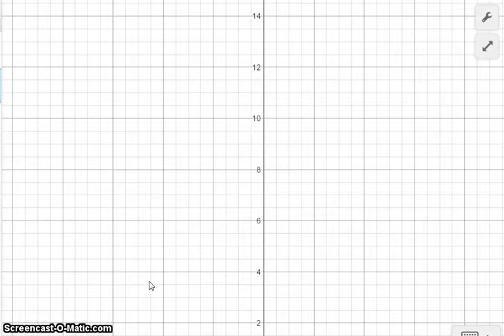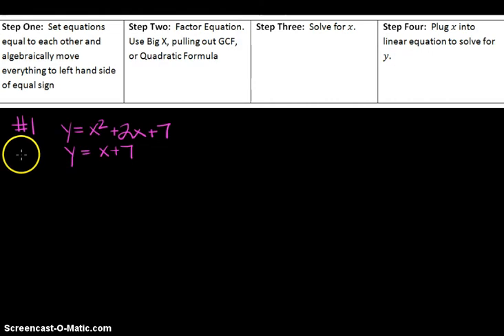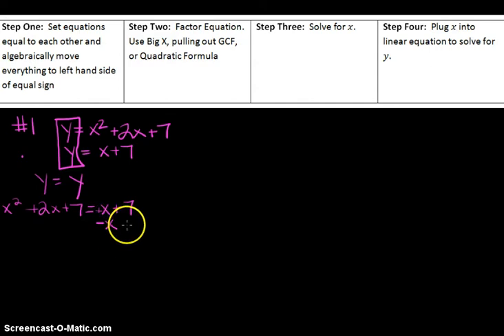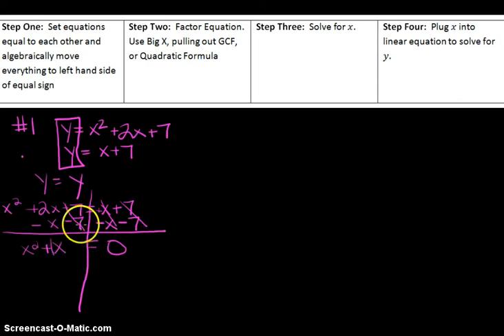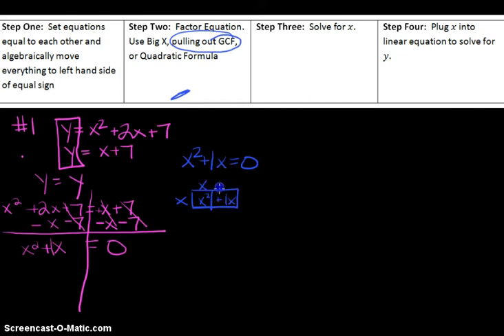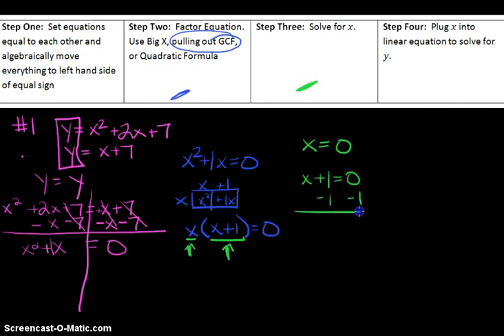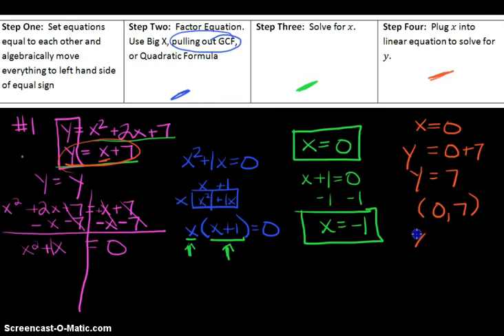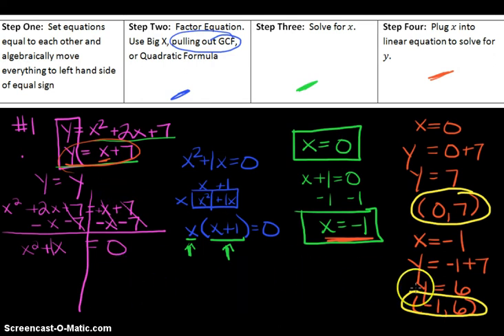Video #8 Solving a System of a Parabola and a Line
This video will go over Problem #1 in Assignment #10, Chapter 4.